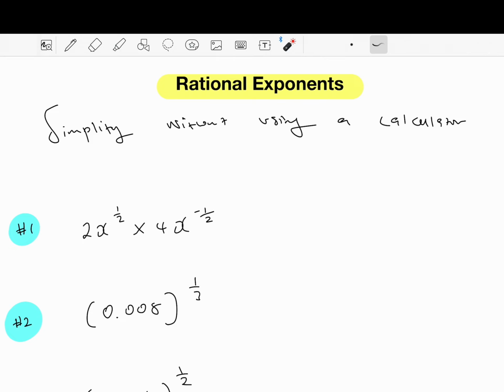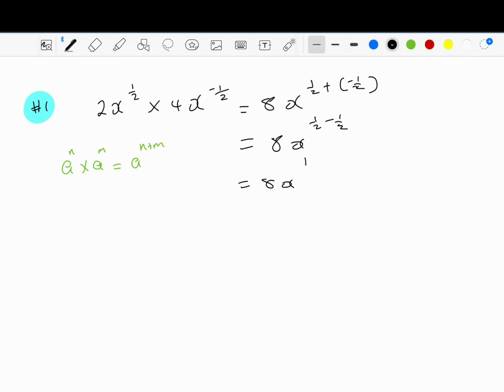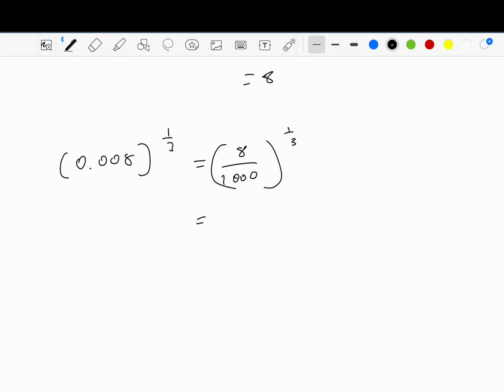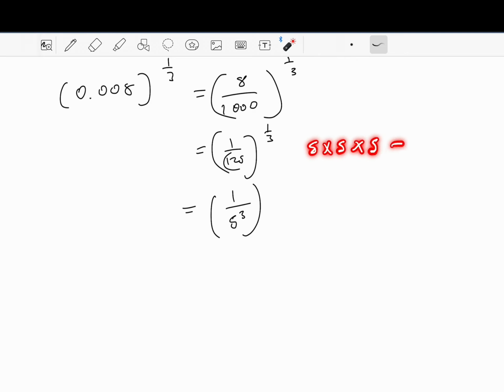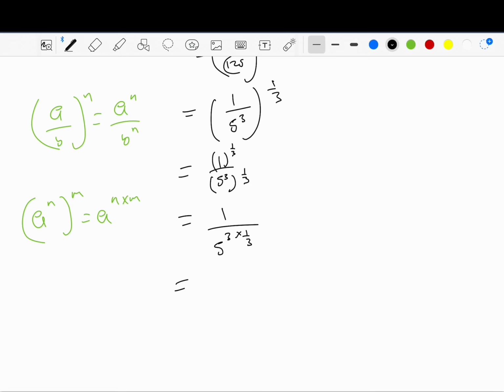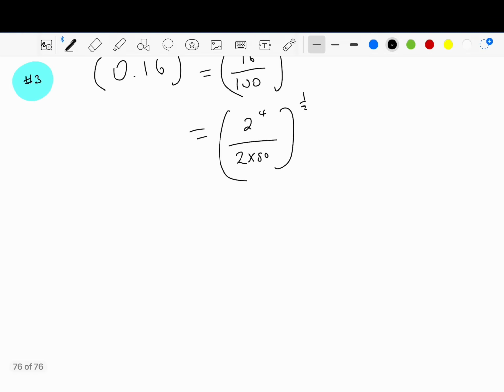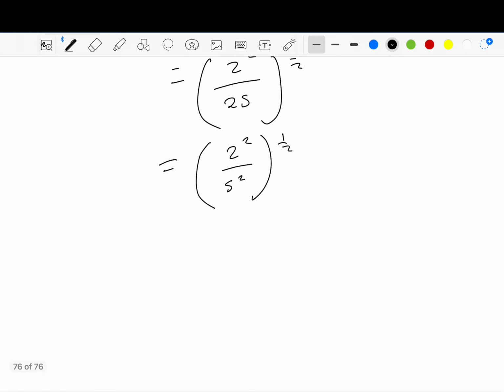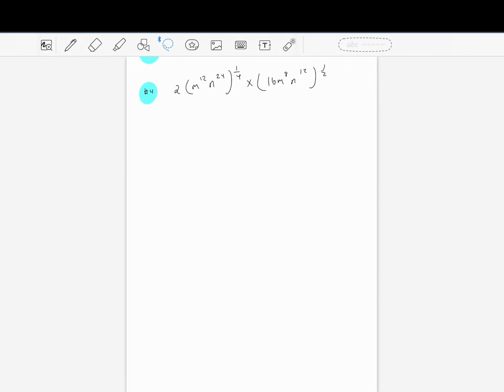How to simplify rational exponents without using the calculator?